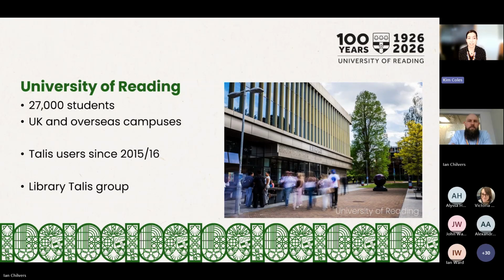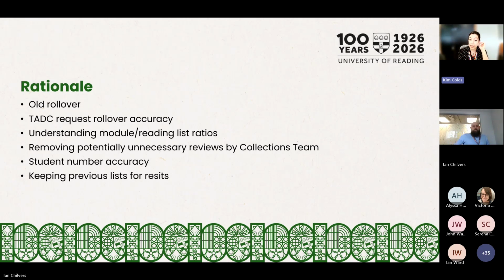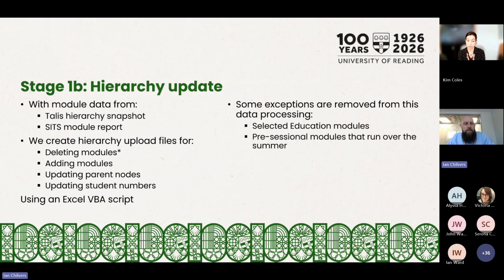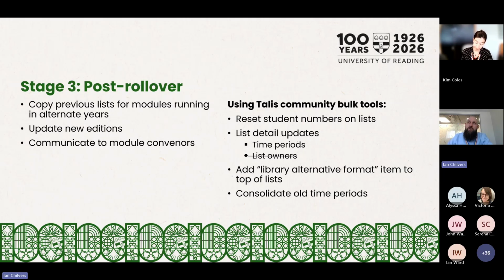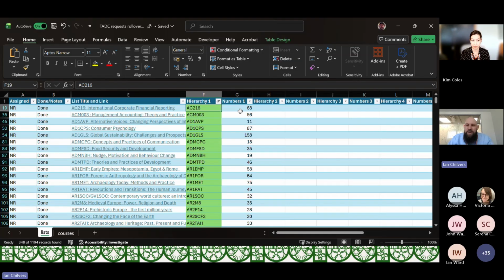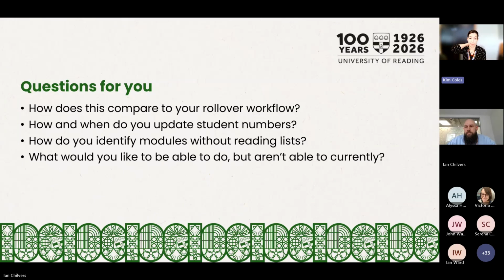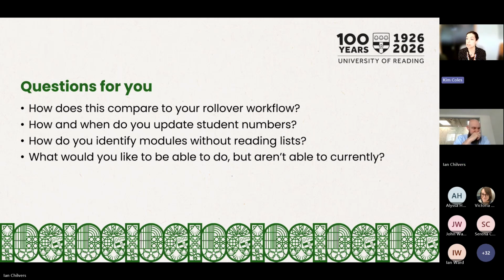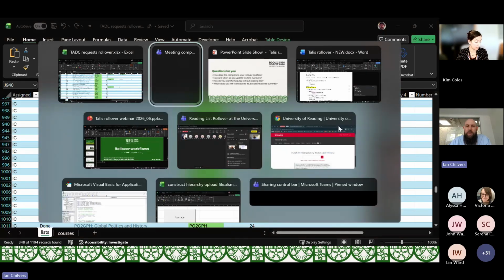Reading List Rollover at the University of Reading | Talis Aspire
Over the last 8 years, the University of Reading have developed and documented a standard rollover process using a mixture of bulk actions, reports, and manual activities. Kim Coles and Ian Chilvers from the university led this webinar to discuss their rollover preparations, timings, communications with Library and Academic staff, and how they have approached creating and improving this workflow over time.